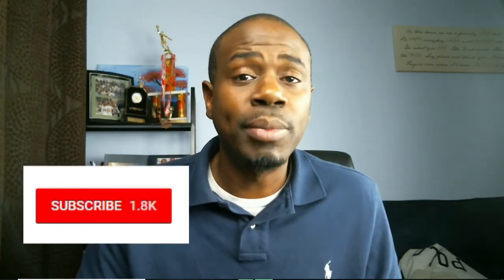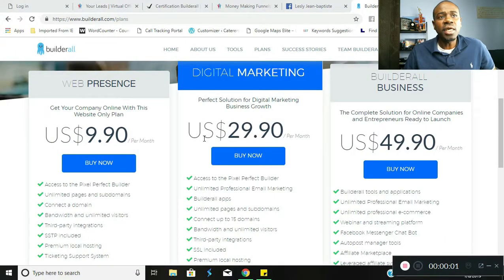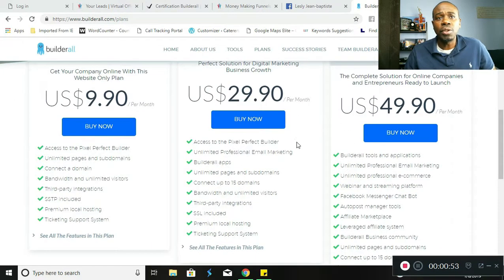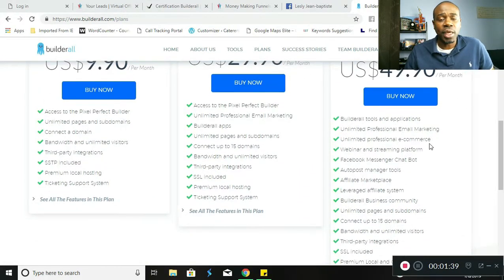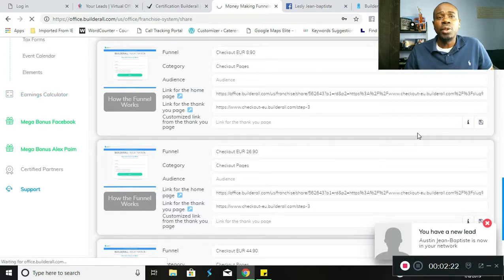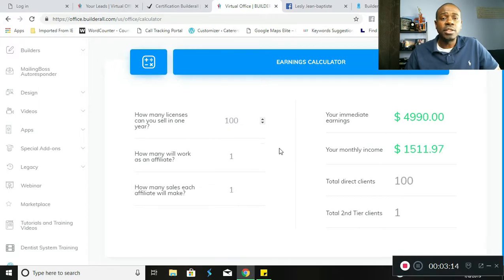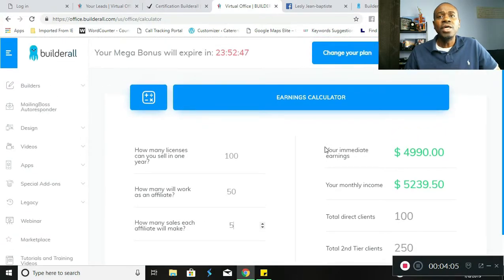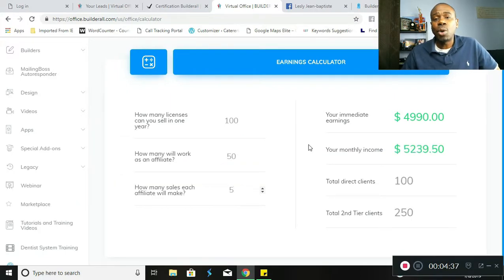Builderall Compensation Plan - builderall affiliate program (with music)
builderall compensation plan - builderall compensation plan 2018 | 100% commission structure explained.
builderall comp plan: 3 *surprising facts* about the builderall compensation plan 2018.

That's why we've created the Builderall business community Download dan streaming How to Earn Passive Income with Builderall, The Builderall Compensation Plan 2019 full album terlengkap

 Builderall Compensation Plan 2018 | 100% Commission Structure Explained
You can earn money with BuilderAll by becoming an affiliate with the company So the question now is how to make money with Builderall faster

Builderall 2 Tier Commercial License

➥➥➥ MY PERSONAL BLOG AND FORUM ➥➥➥

➥➥➥ FOLLOW ME ➥➥➥